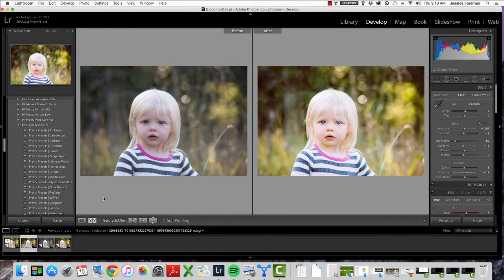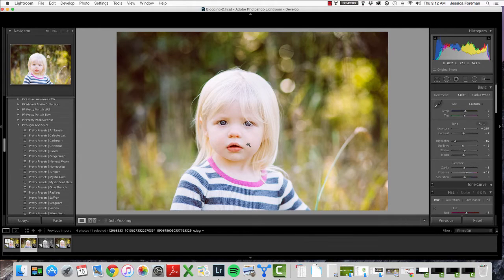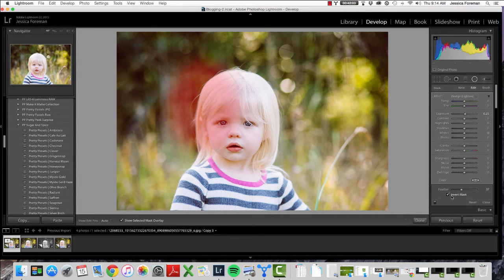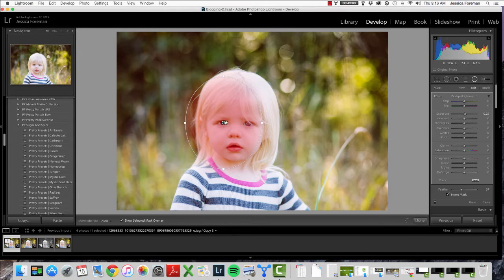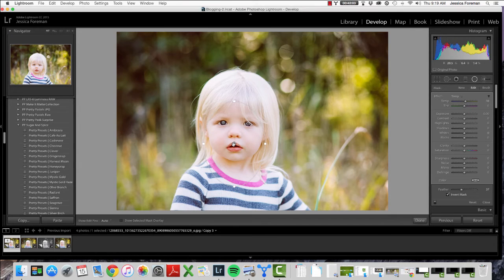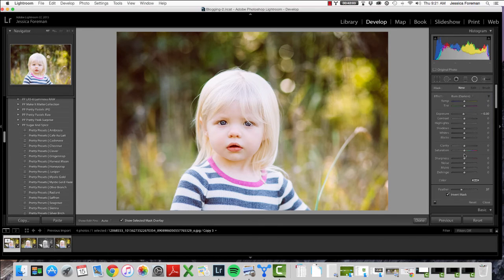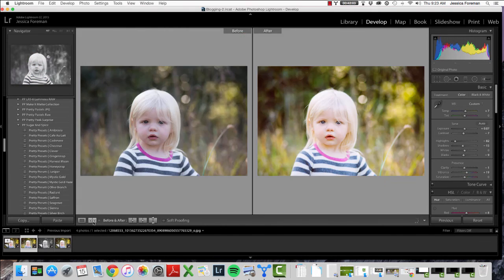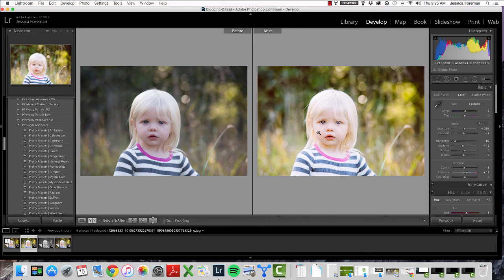How to use Radial and Graduated filters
If you have the latest version of Lightroom or CC then you have the ability to utilize radial filters! They are a great addition to any workflow to help enhance your photos! This is a quick video on how to use them as well as graduated filters.